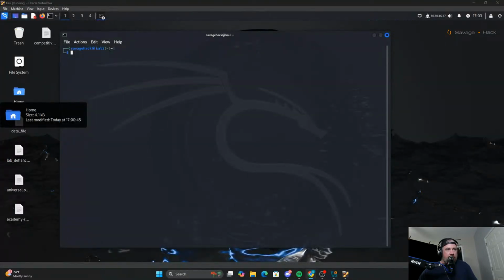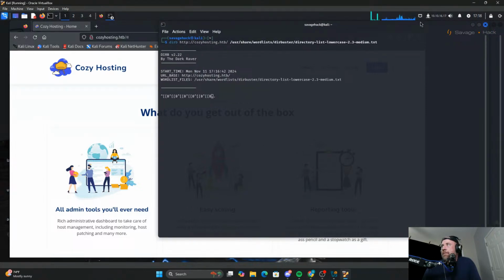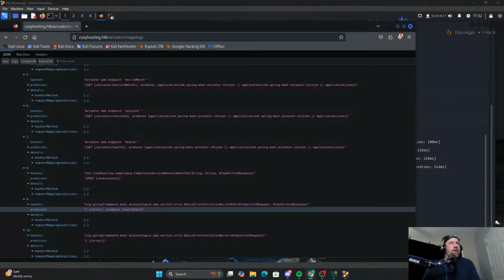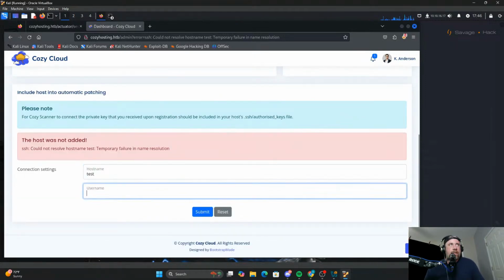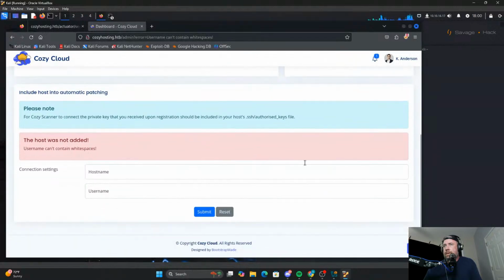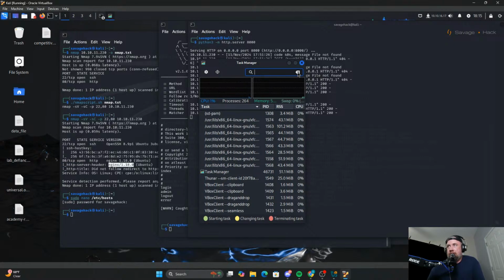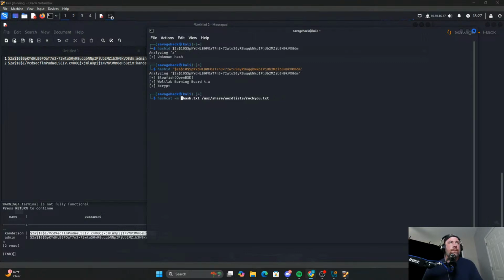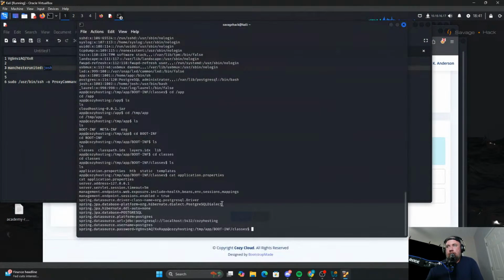Mr. Robot Monday: Live Hack The Box Challenge!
Ready to see real hacking skills in action? Join me for Mr. Robot Monday as we tackle a Hack The Box machine live! I’ll be walking through each step of the hacking process, demonstrating tools, techniques, and strategies that ethical hackers use. Whether you're deep into cybersecurity or just curious about the hacker’s mindset, this stream is packed with hands-on learning and real-world insights. Ask questions, follow along, and immerse yourself in the world of ethical hacking.